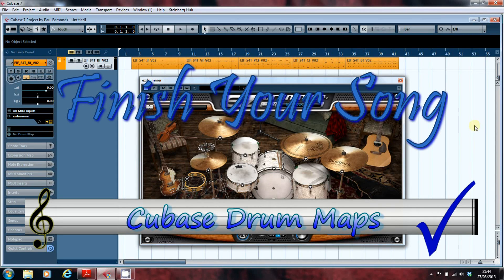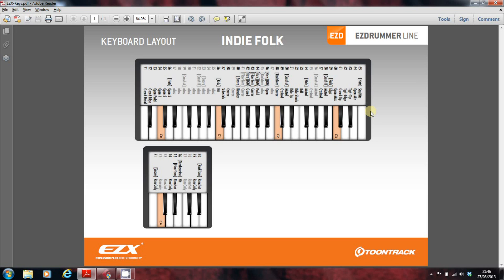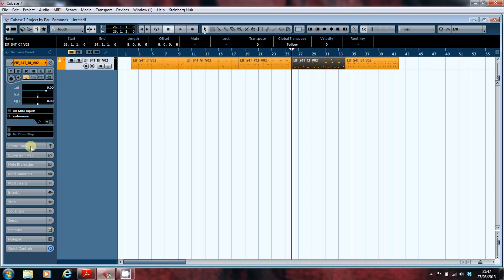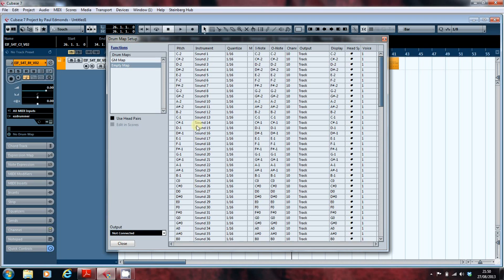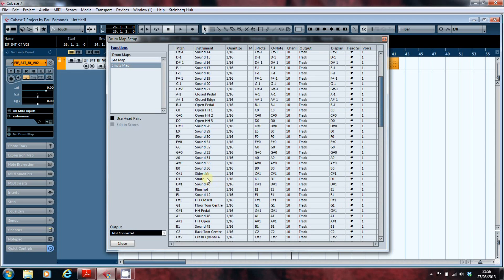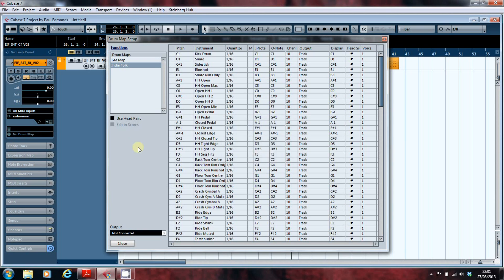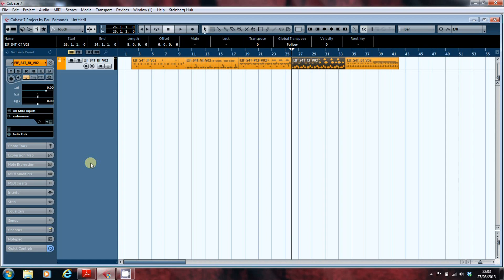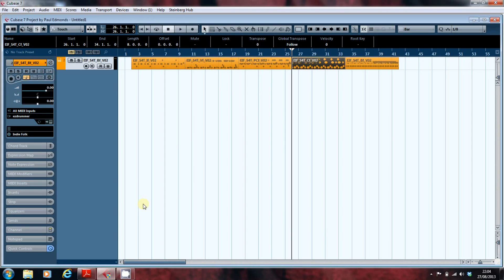Drum Maps in Cubase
This video is the first in a short series looking at working with VST drum instruments in Cubase.  In this video, I set up a Drum Map from scratch in Cubase 7 using the Indie Folk expansion for EZ Drummer, but the same principle applies in all versions of Cubase that have Drum Maps as a feature and to all drum sample players.